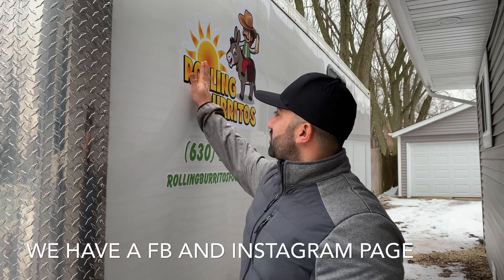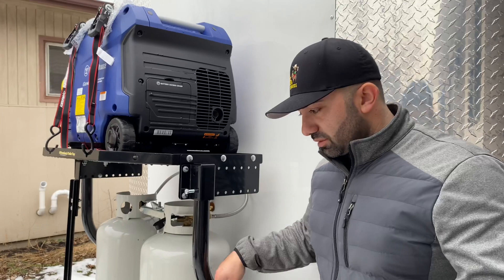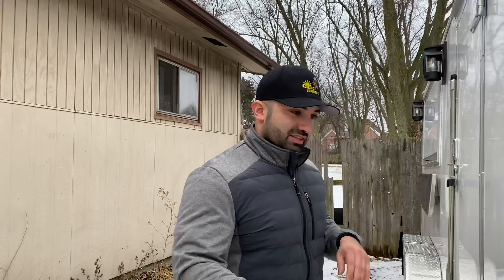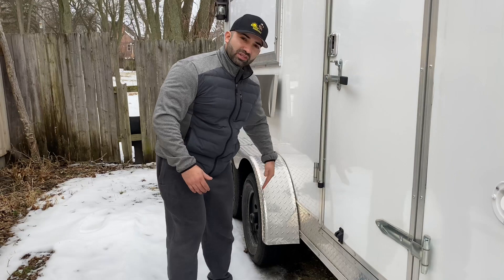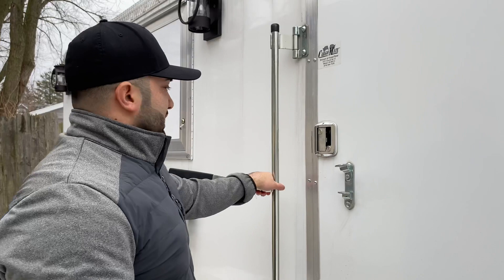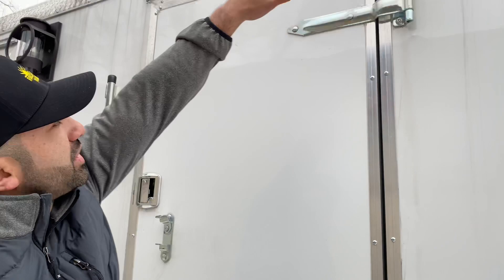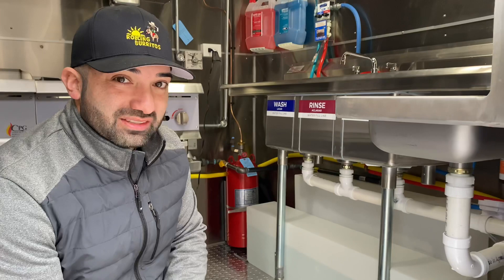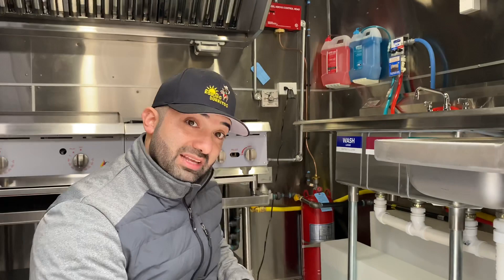What size of trailer is right for my business?